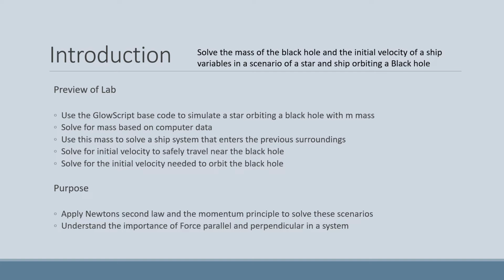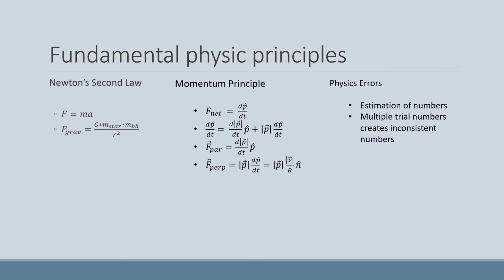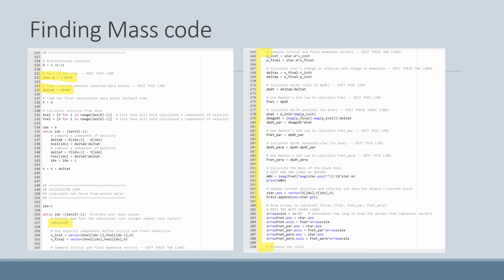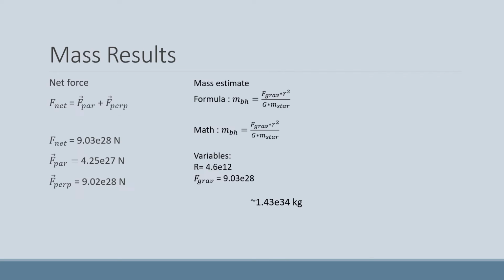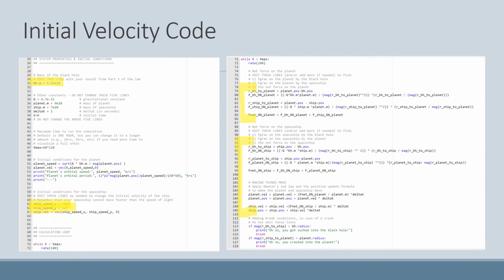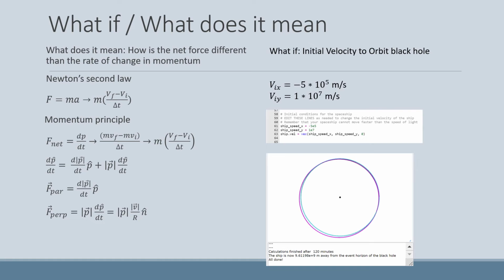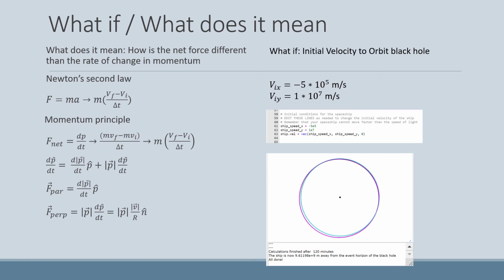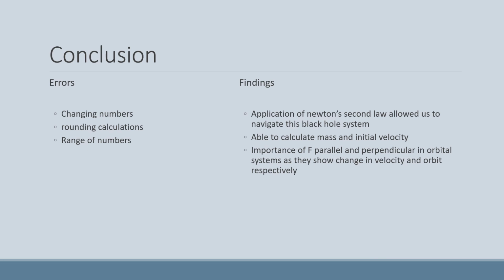emarmo Lab 3 video